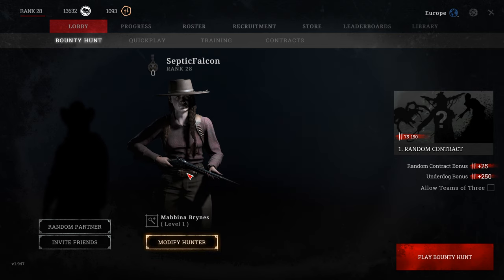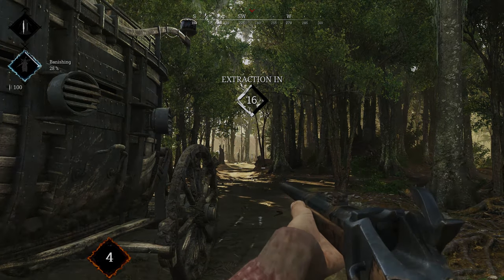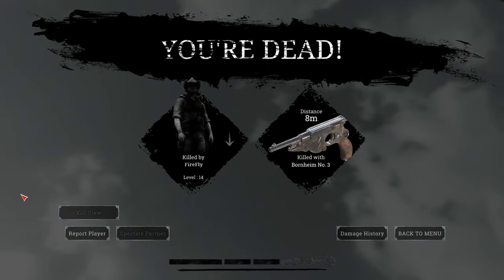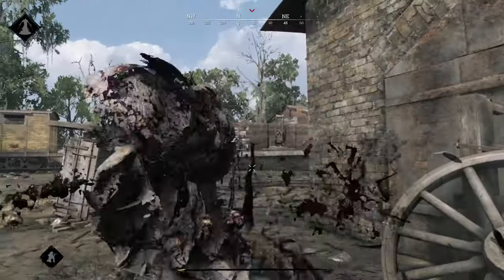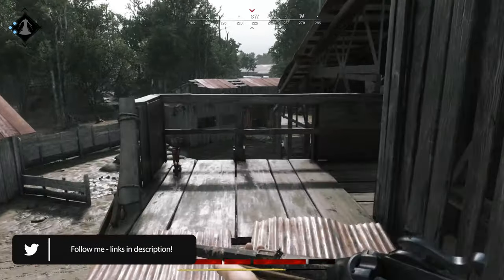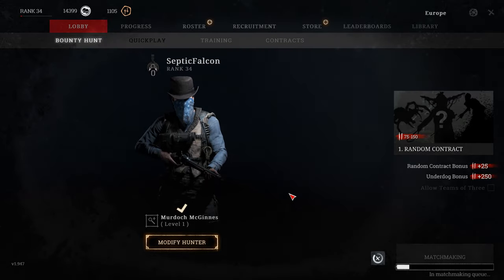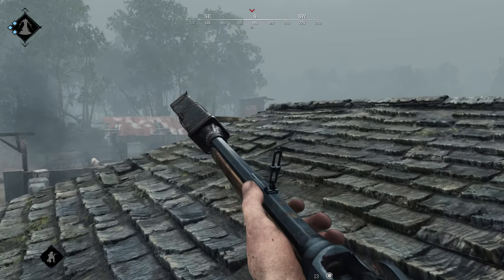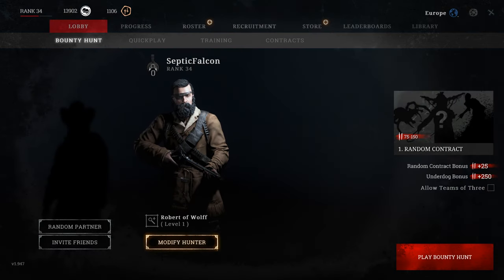Sparks LRR + Tips & Tricks! ~ HuntShowdown PC/XBOX/PS4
Today we take a look at the Sparks LRR, large calibre single shot rifle with some tips and tricks in Hunt: Showdown... Oh, and an Easter Egg thrown in for good measure.

All Footage is from Hunt: Showdown